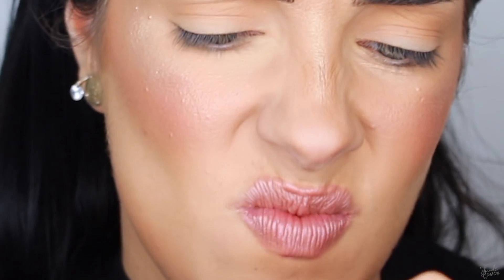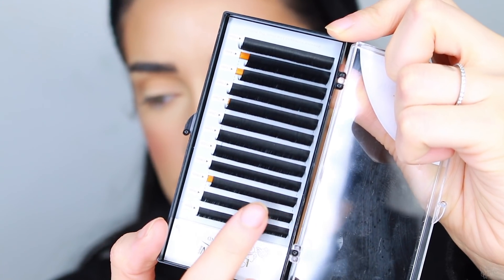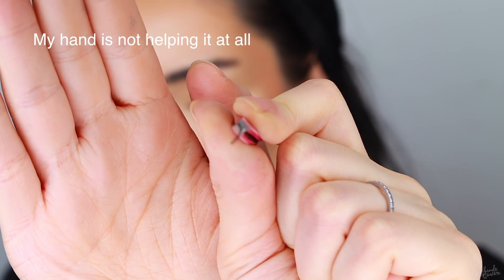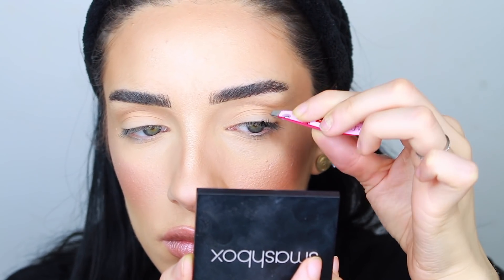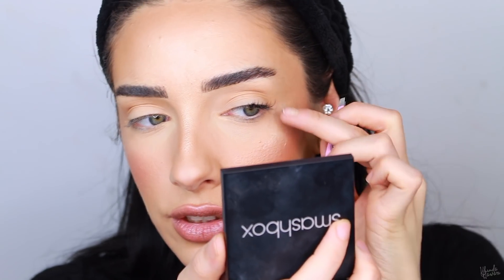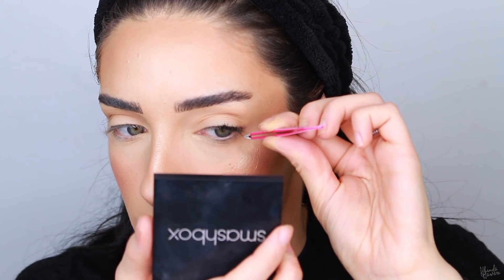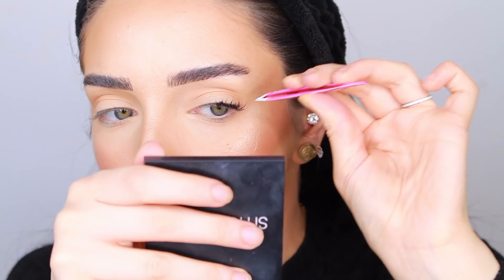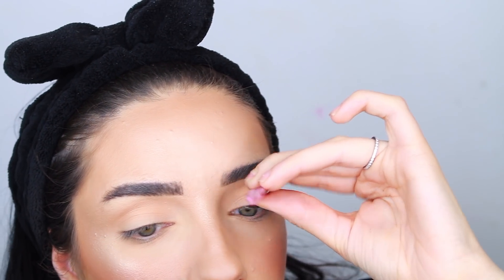diy lash extensions - at home lash extensions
hellooooo peopleeeeee!!! I'm back with an updated diy lash extension video! I love doing my own law extensions because who wants to pay for something you can do yourself. I have an old video showing you how I do my own diy lash extensions but I've found a new way so I thought I would do an updated version!

Products I used:

Single lashes from amazon

Ardell lash adhesive

tweezerman X hudabeauty tweezers